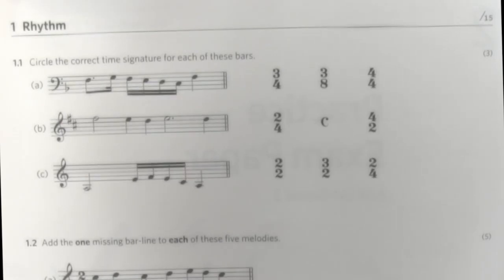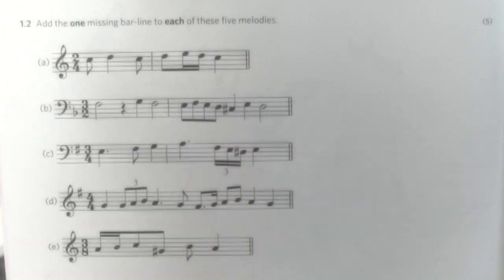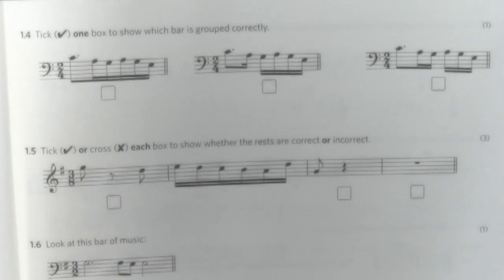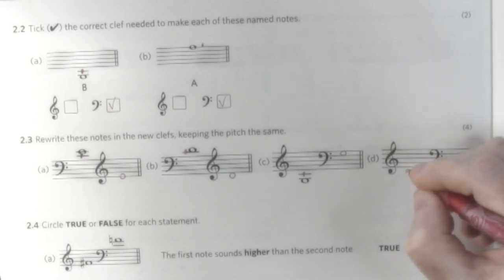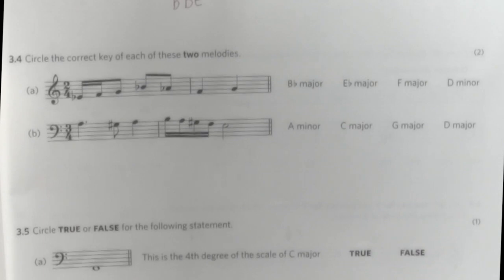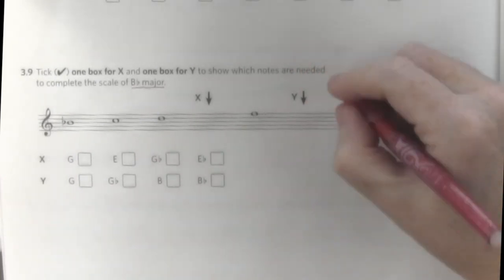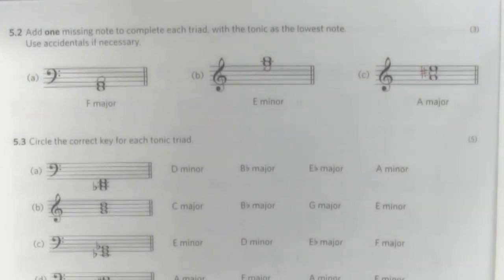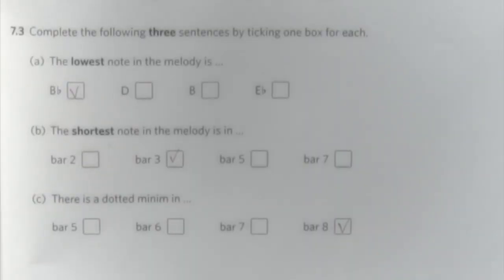PRACTICE EXAM PAPER [Gr 2] | ABRSM | ANSWERED AND EXPLAINED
Watch me ANSWERING and EXPLAINING the Practice Exam Paper from the ABRSM workbook 'Discovering Music Theory' Grade 2.

0:00 Introduction and Section 1
15:15 Section 2
23:45 Section 3
36:32 Section 4
40:00 Section 5
44:43 Section 6
47:21 Section 7